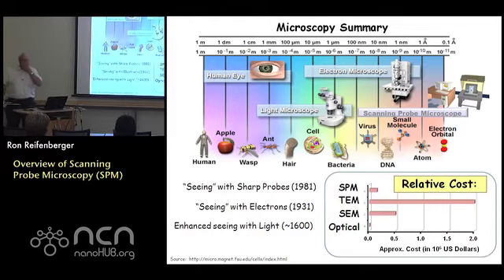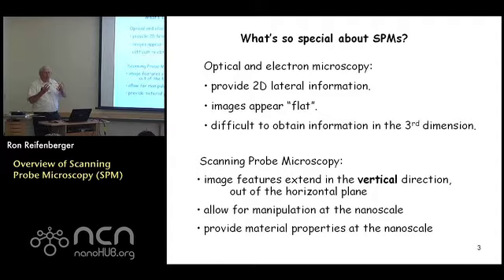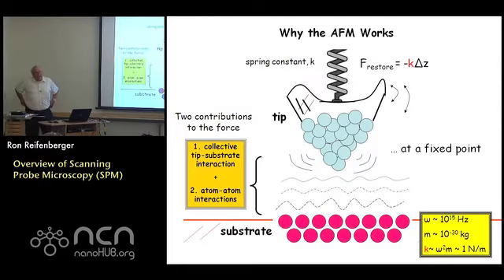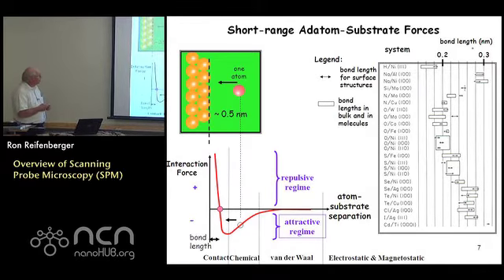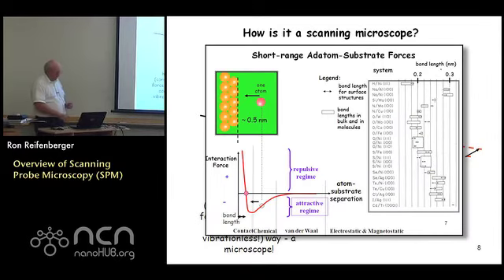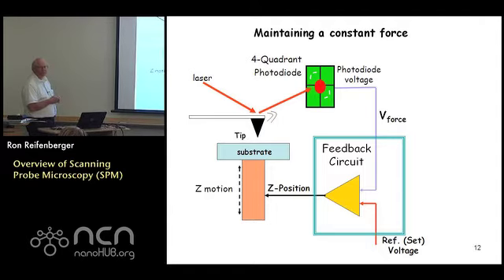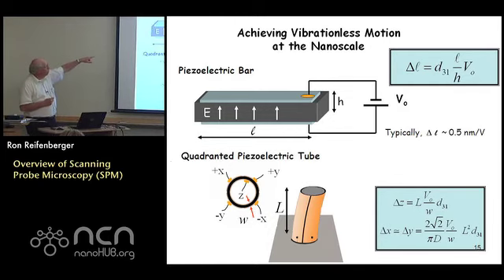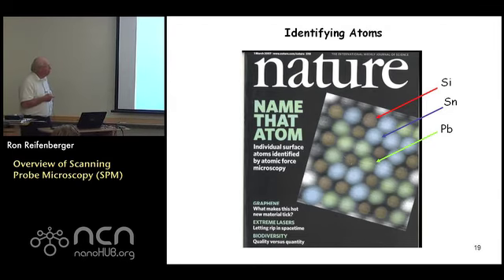Overview of Scanning Probe Microscopy (SPM)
Part of NEEDS (Nano-Engineered Electronic Device Simulation Node) seminar series. More at needs.nanoHUB.org

An introductory talk about scanning probe microscopes (SPMs) at the undergraduate level to explain what an SPM does and how it functions. The three main types of microscopy are summarized and used to motivate the invention of SPMs in the early 1980s. The physical principles required to understand the operation of an atomic force microscope (AFM) are discussed in a simple way. The essential components common to any SPM instrument are reviewed with an aim to better understand the function of this simple but versatile instrument. A few examples to illustrate state of the art work performed with SPMs are also cited.